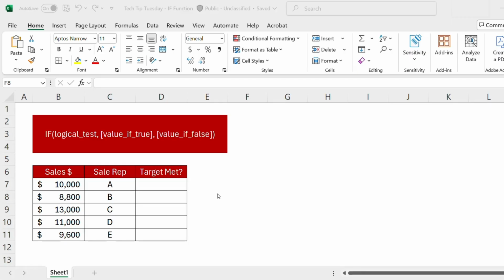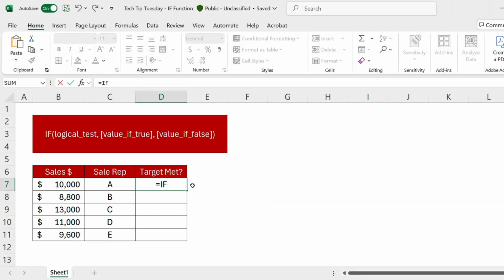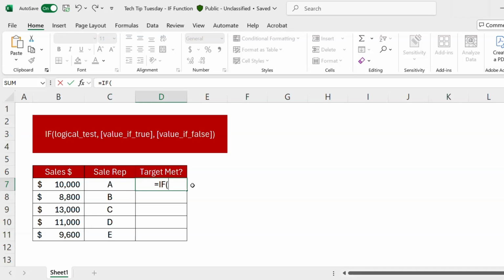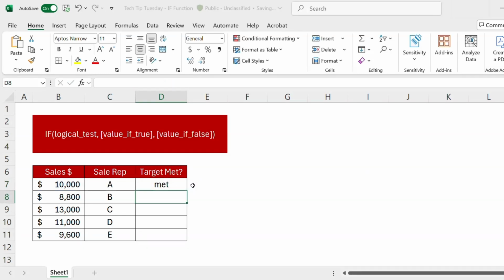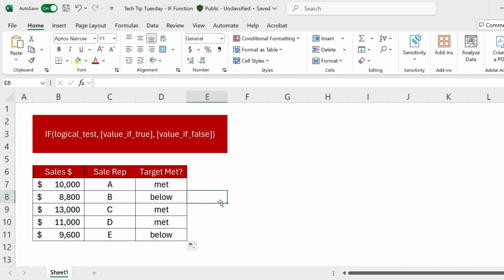How to Use the IF Function in Excel | Tech Tip Tuesday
Welcome to Tech Tip Tuesday — your weekly source for practical, business-focused tech skills.
In this episode, we walk through how to use Excel’s powerful IF function to streamline decision-making and data analysis.

We’ll show you:
• How to write a basic IF formula
• How to check if sales reps hit their targets
• How to display custom messages based on true/false logic
• How to apply the formula across multiple rows for efficient reporting

Ideal for sales teams, analysts, managers, and anyone looking to work smarter in Excel.